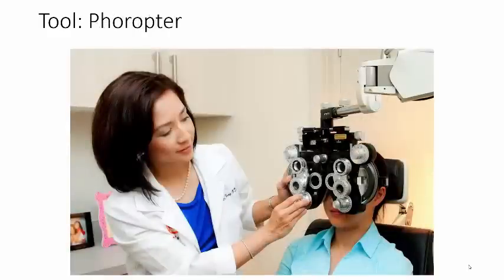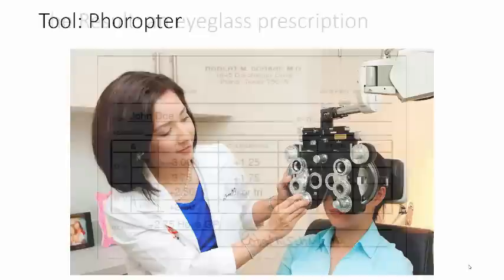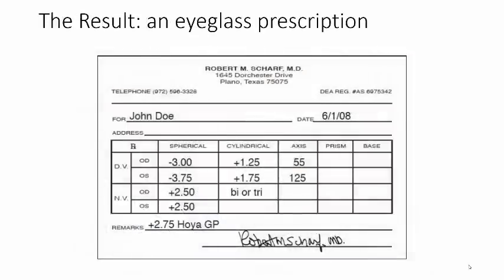Eye exam 1